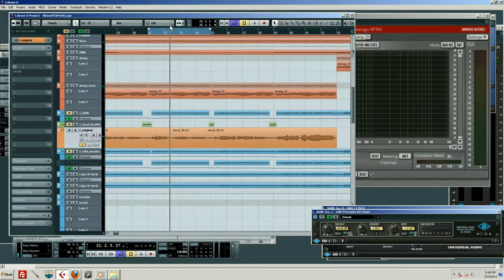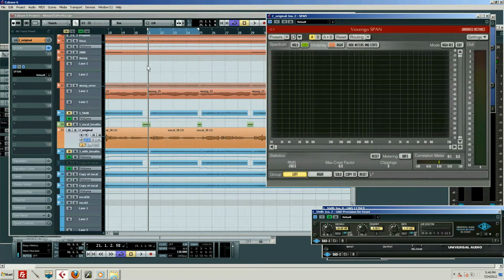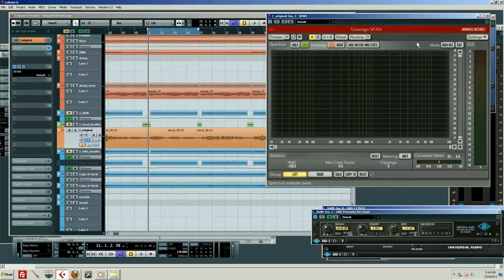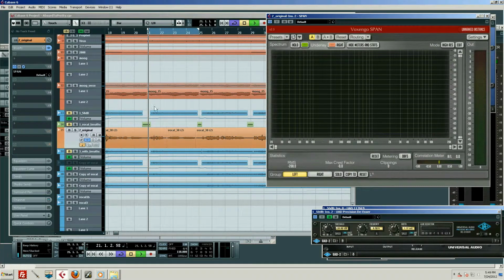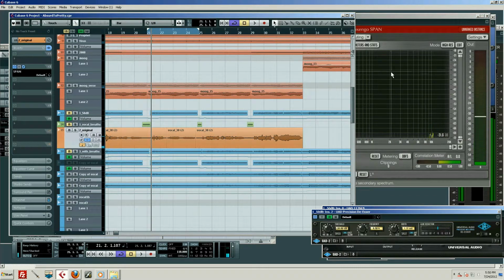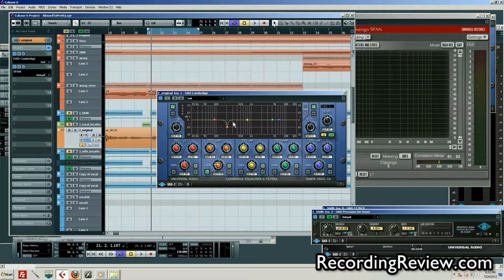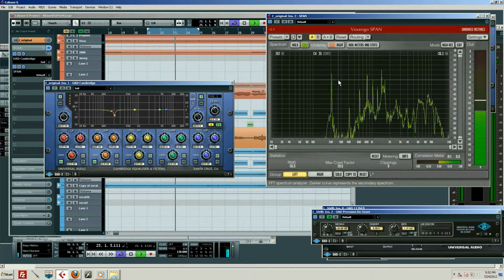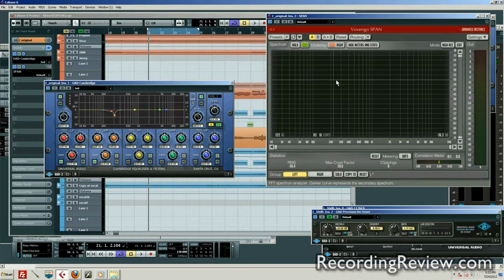Eq -Detecting With SPAN-